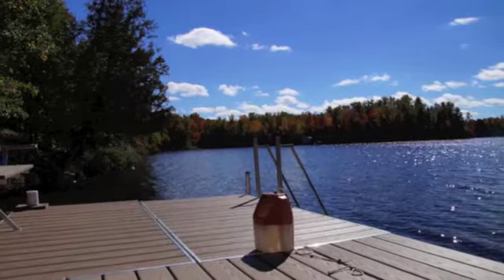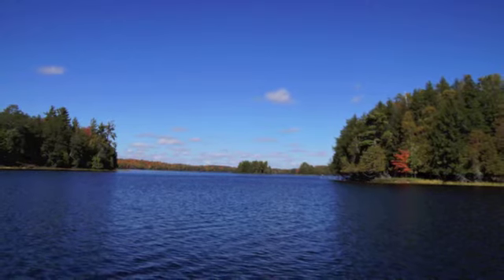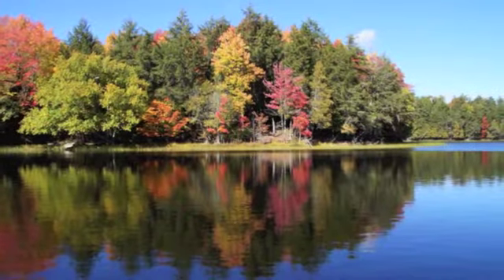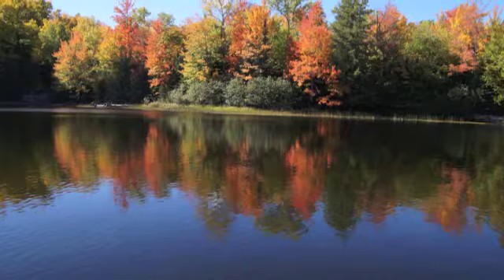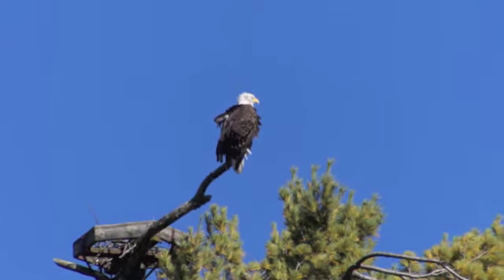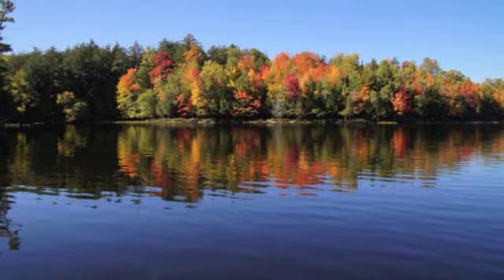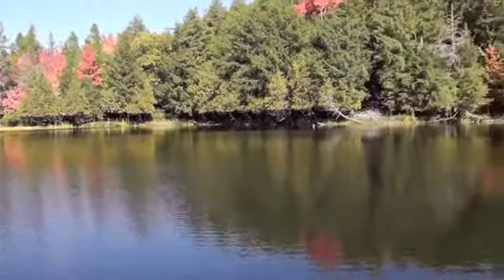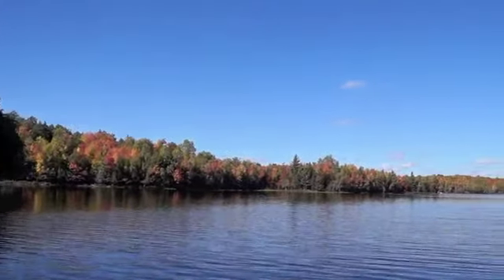Colors on the water 2014